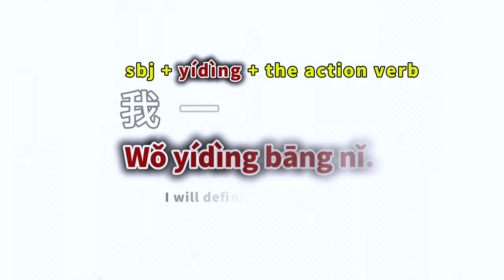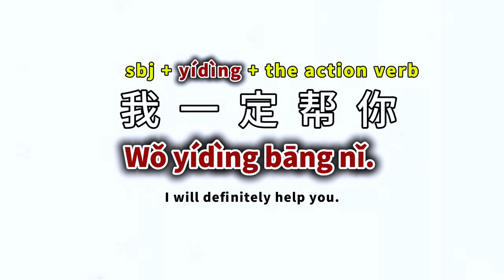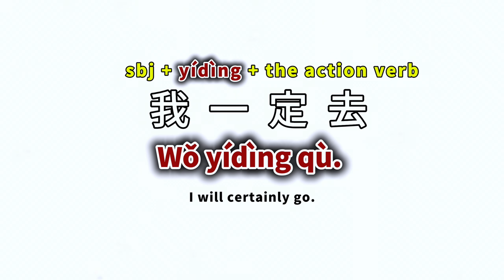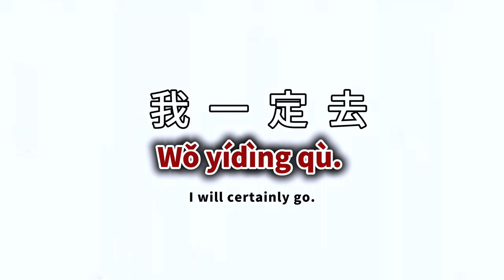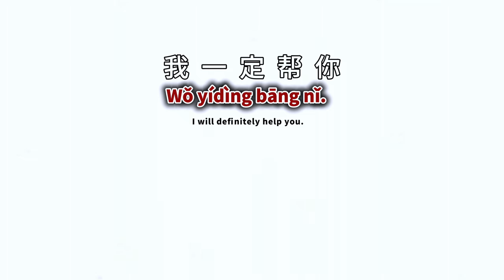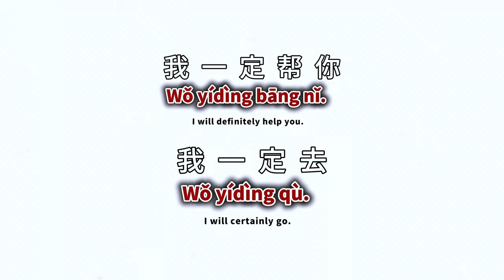How to use 想 (Xiǎng)一定 (Yīdìng), & 请 (Qǐng) Correctly! make request in Chinese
Are you struggling to construct clear, natural-sounding sentences in Mandarin Chinese? In this comprehensive lesson, we break down three of the most essential daily Chinese verbs: 一定 (yīdìng), 想 (xiǎng), and 请 (qǐng).
Many learners make the mistake of translating these directly from English, leading to awkward phrasing when expressing obligation, desire, or invitations. By understanding their exact grammar rules and sentence patterns, you will instantly improve your spoken and written Chinese!